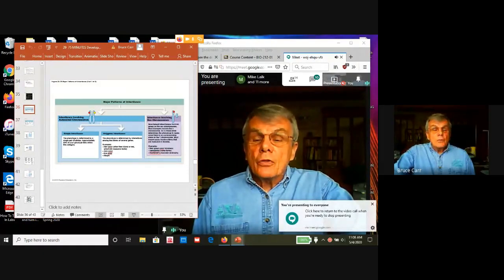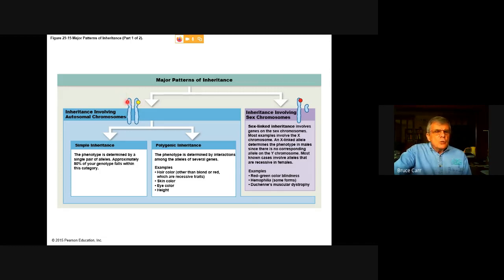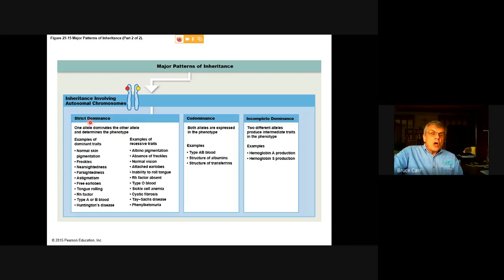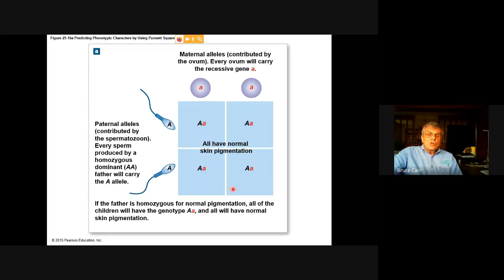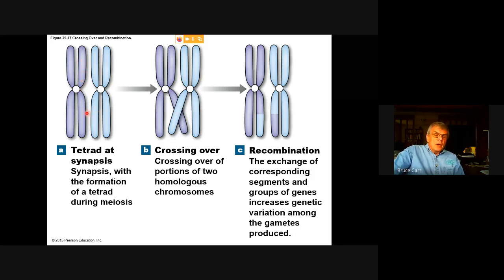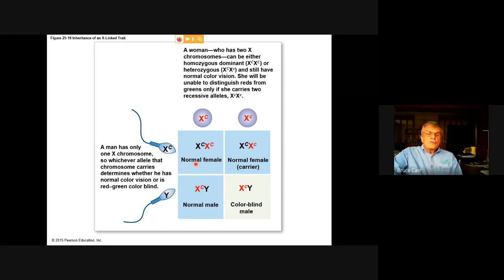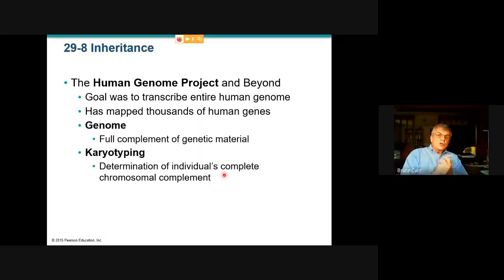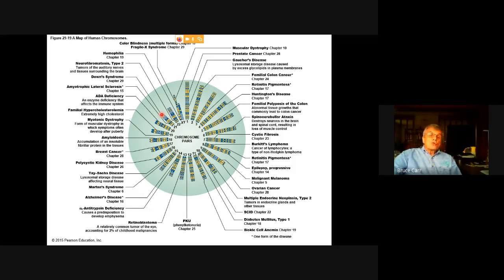C29 11 Repro II